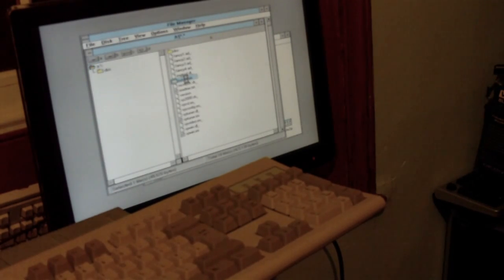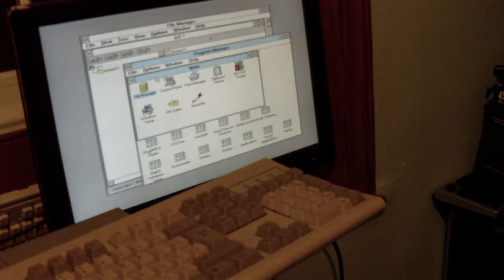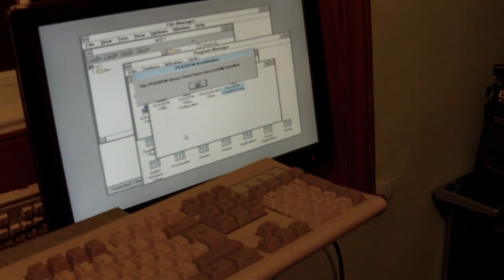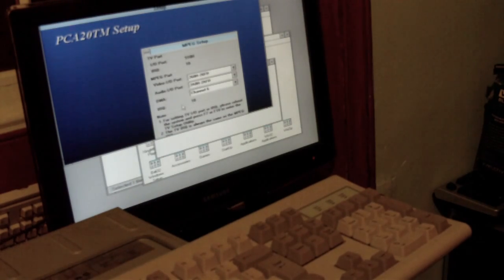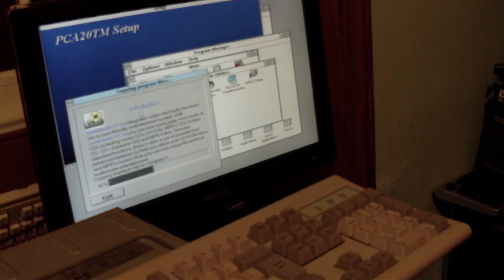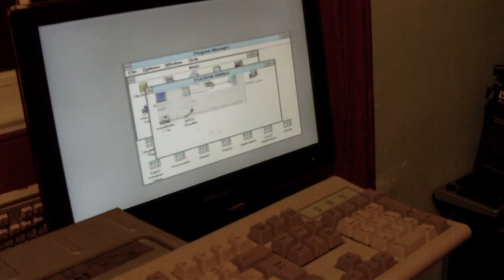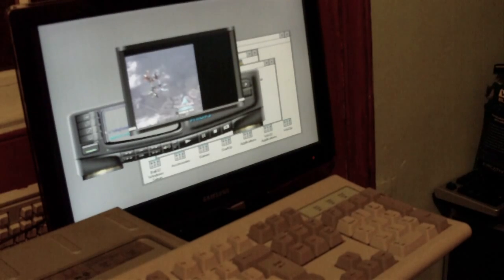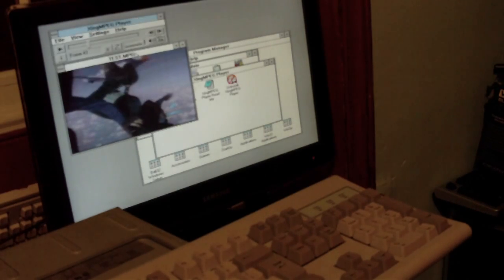Philips PCA 20 TM / EU in my 486 Part 2